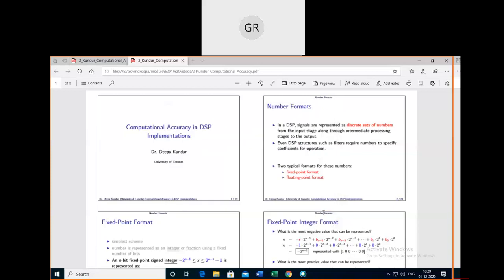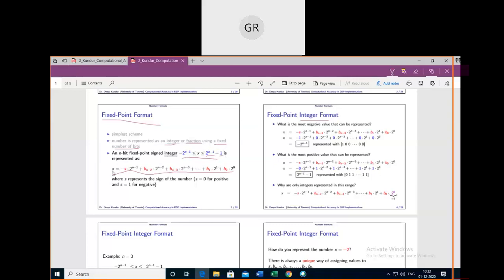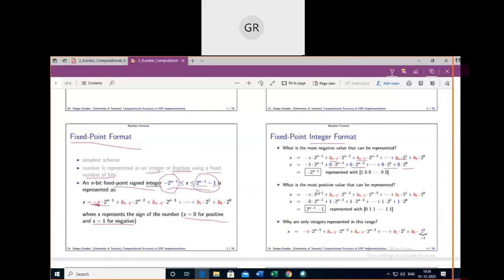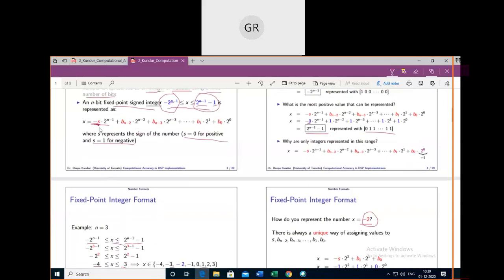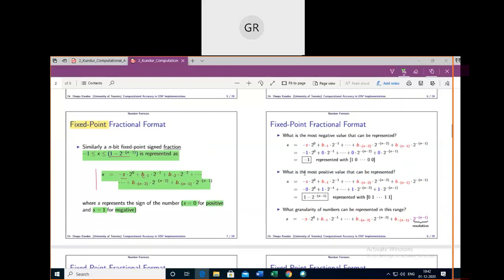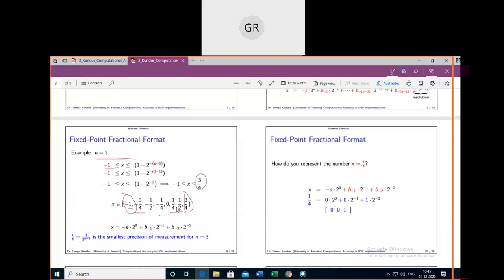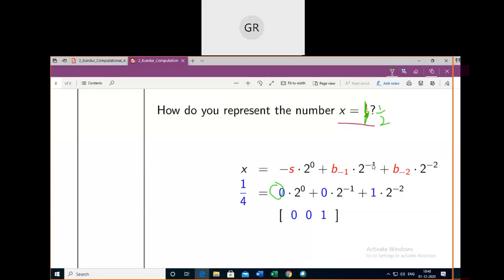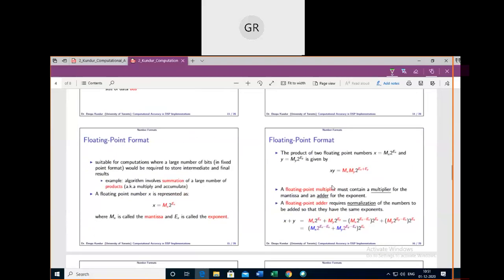fixed poin number format